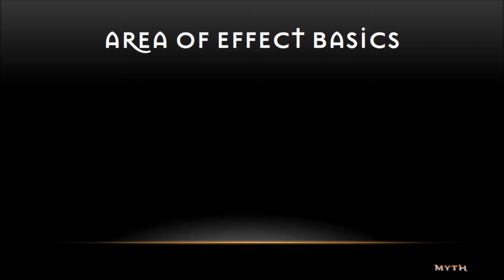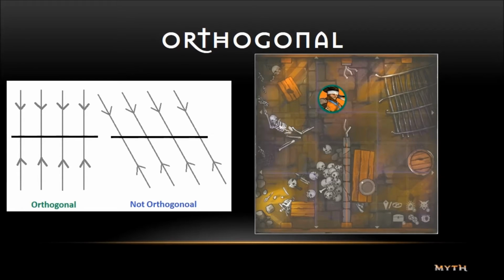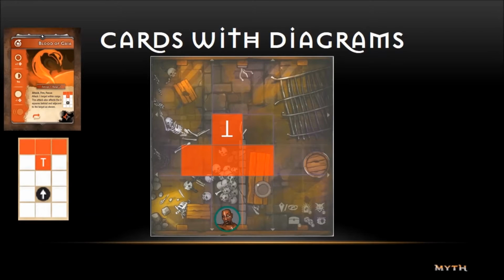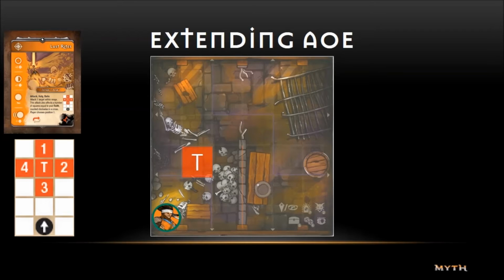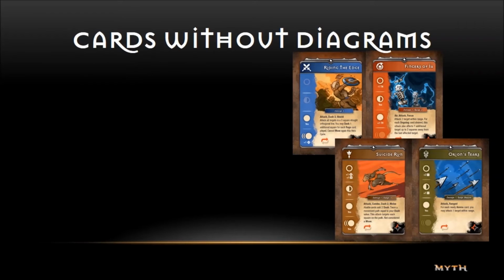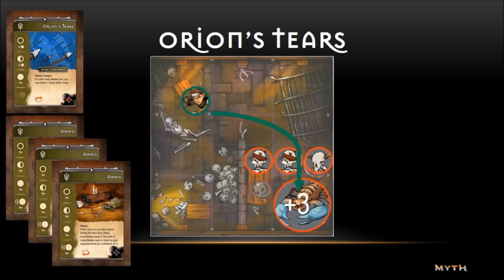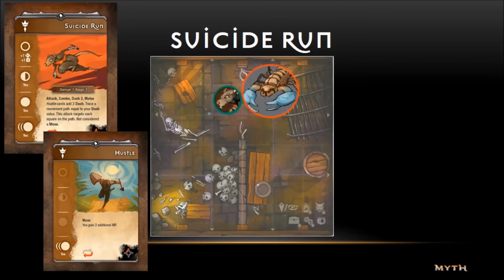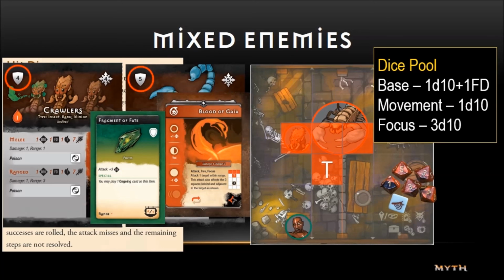Urban Myth - Mythunderstandings: Area of Effect (AOE) Basics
Here's the AOE video people requested on BGG.  There are a couple of audio glitches in the render - my apologies, not sure how those got in there as the source material was clean.

Also the rendering software I used changed the dark Red colors to Orange.  Not sure how that happened either.

Anyway, I don't think it really impacts the value so I just went with it :D

Please let us know what you think and what you might like to see in the future.

I think I solved the problem with the colors.  I can't simply upload a replacement video however.

As you might imagine, these videos take many hours to create, record, post produce and fact check.  We try and make them as best we can, but errors can creep in from time to time.